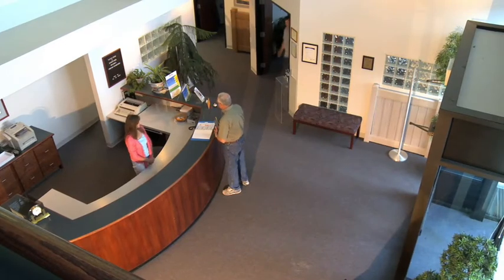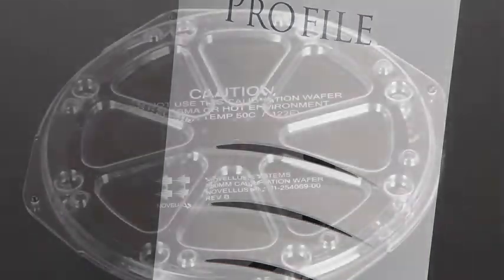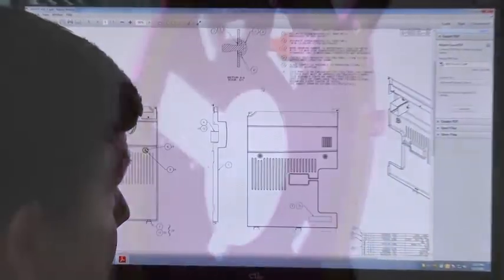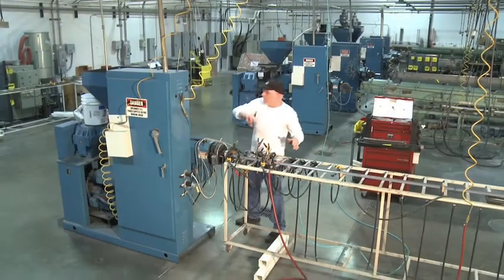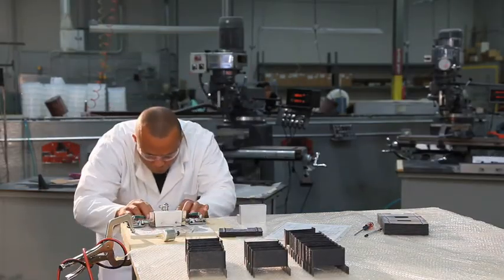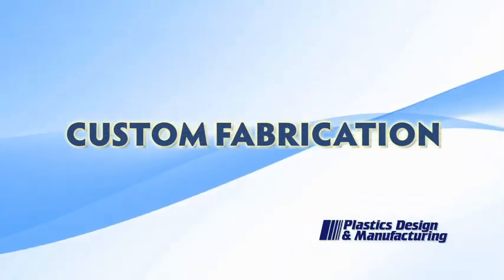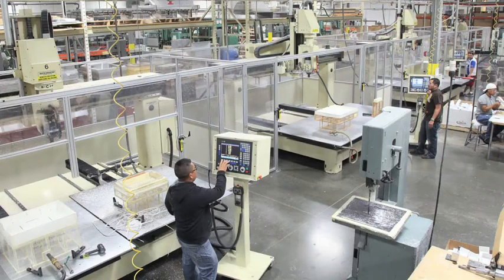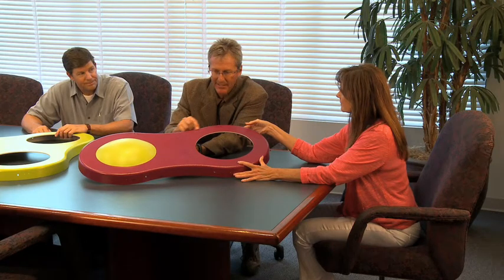Plastics Design and Manufacturing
Plastics Design offers vacuum forming, pressure forming and profile extrusion of plastics. Thermoforming manufacturer of the the highest accuracy, process control, and capacity in the western region.